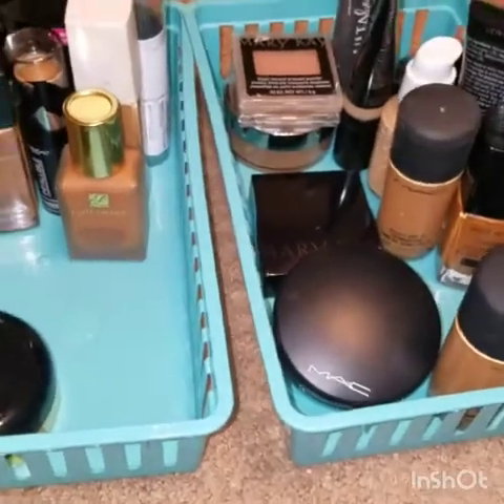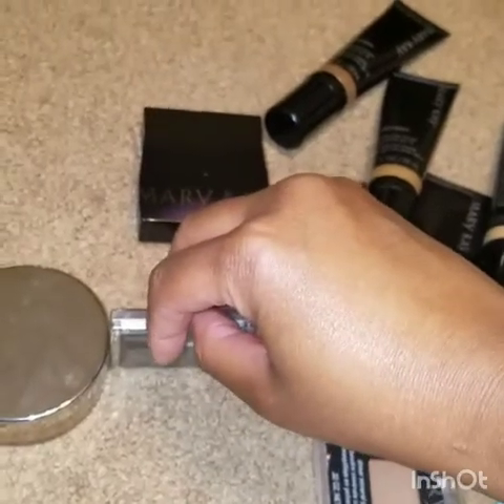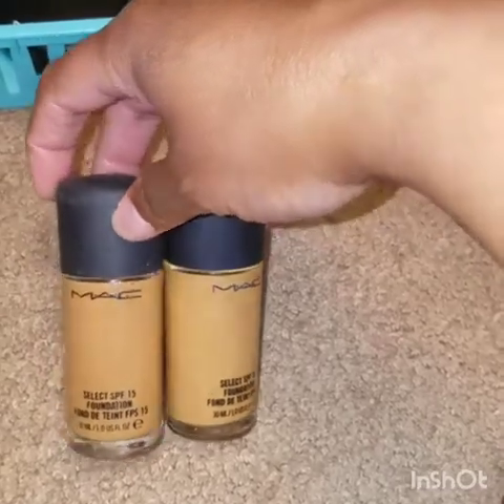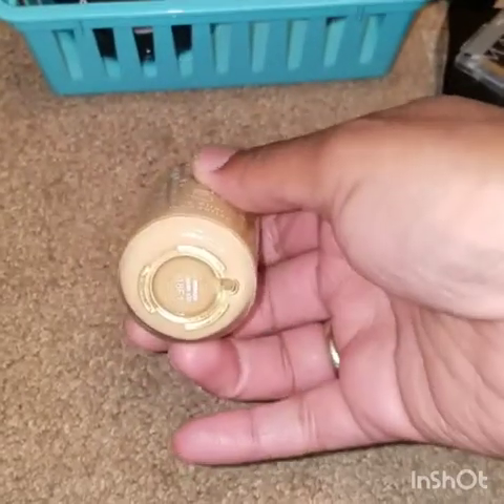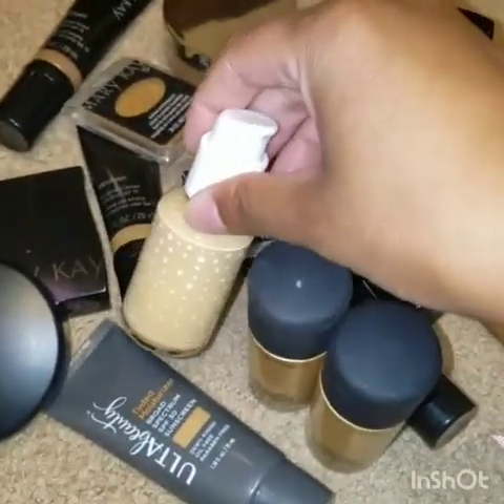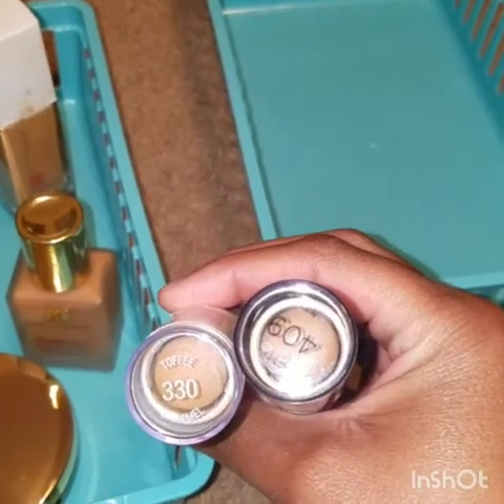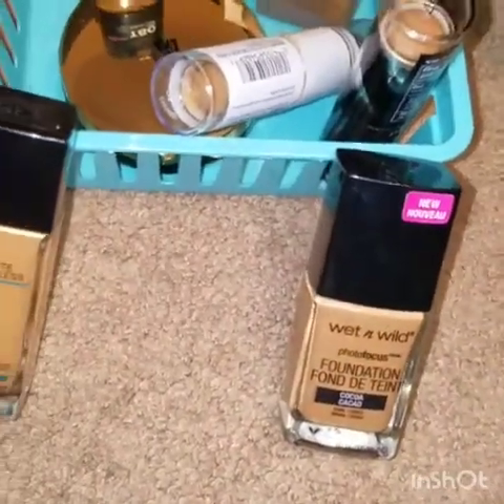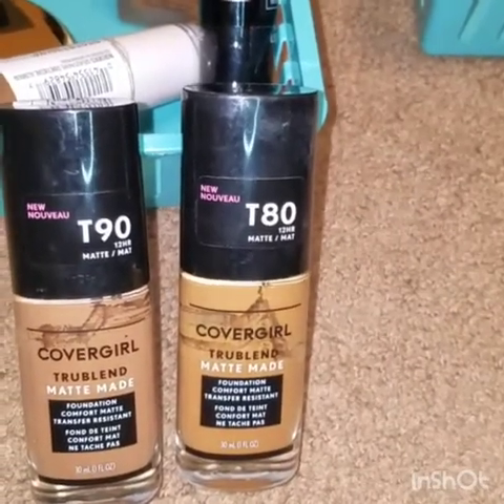Makeup declutter part 4: foundation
It's so freeing to clean up the clutter in my life. Now I have to focus on not building it back up. When my goal is attained, I will select a winner.